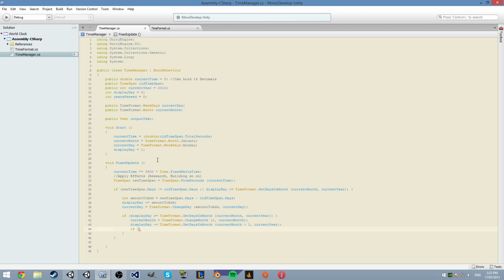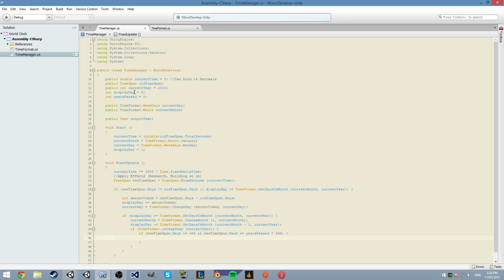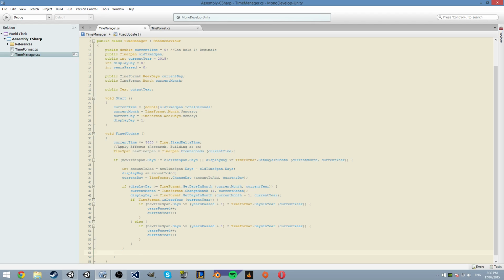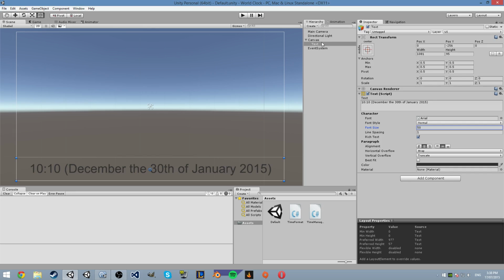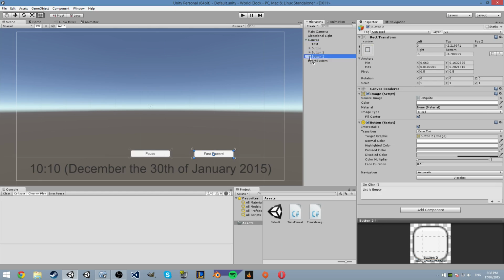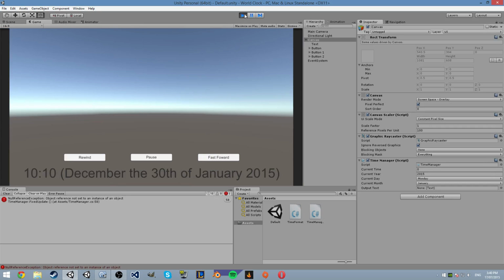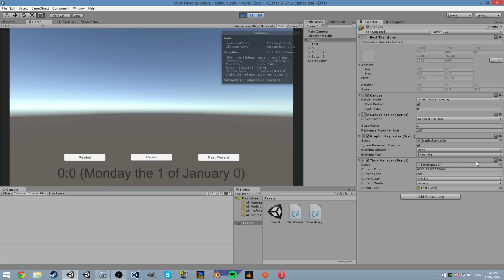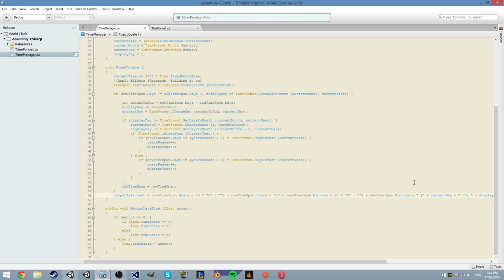Make Coding Fun [XCOM-World Clock 3] [Unity 5 C#]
The third episode today we get the clock ticking and get some formatting done :D.  It is in the format of allowing Seconds-Minutes-Hours-Days-Months-Years.